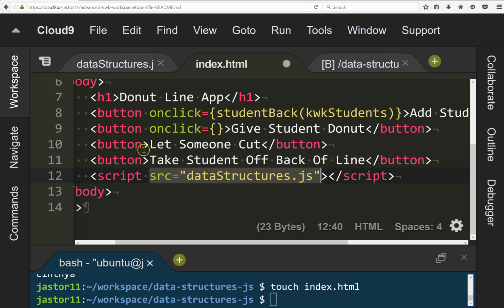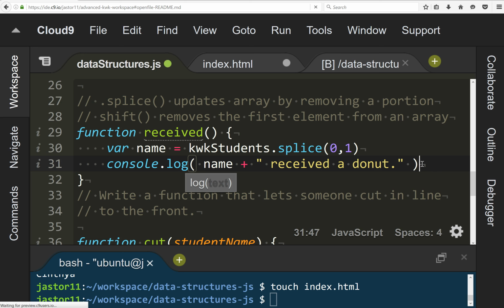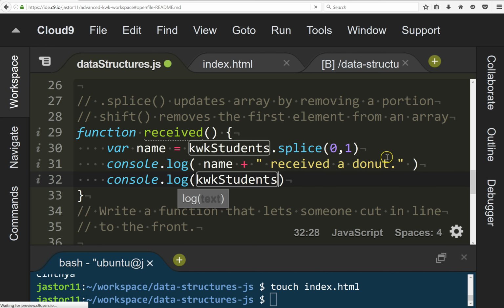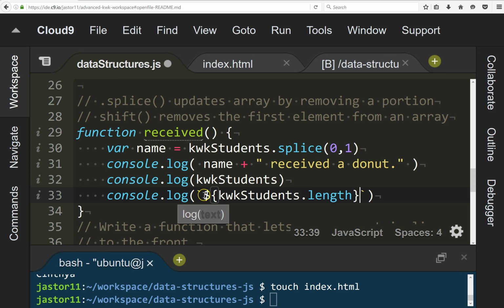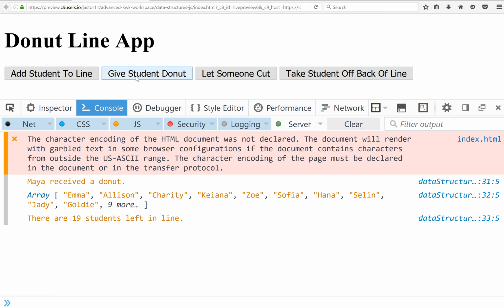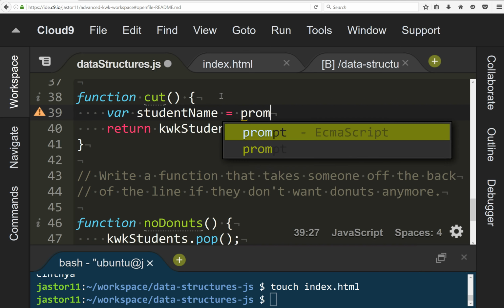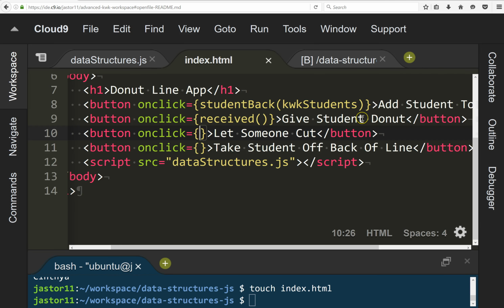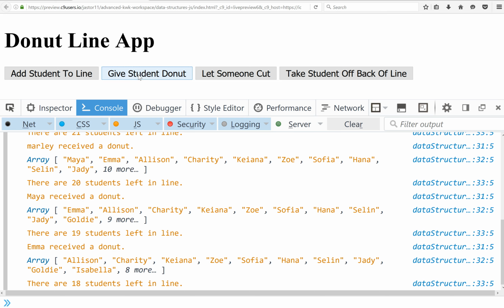Finish the JS Donut Array App